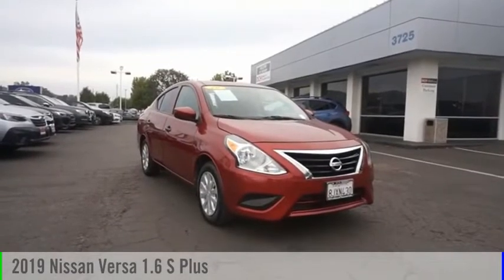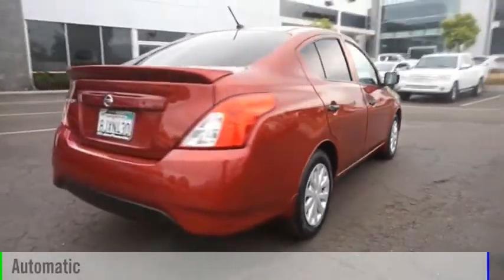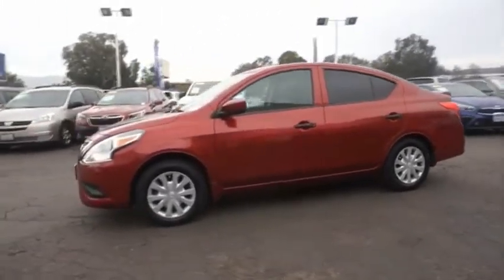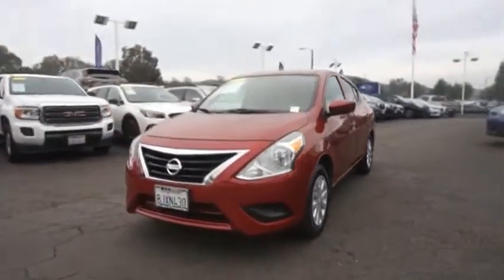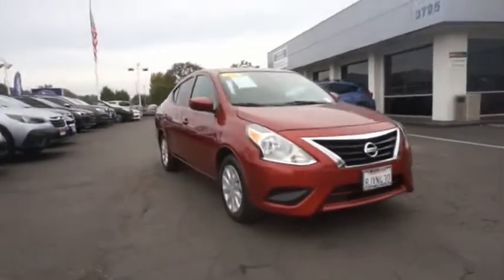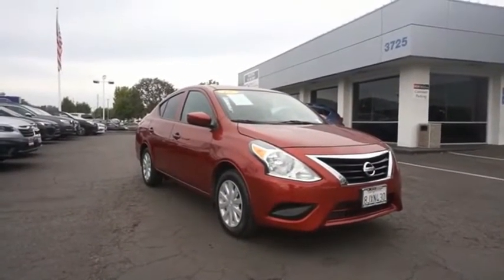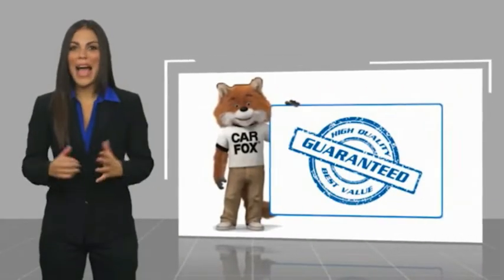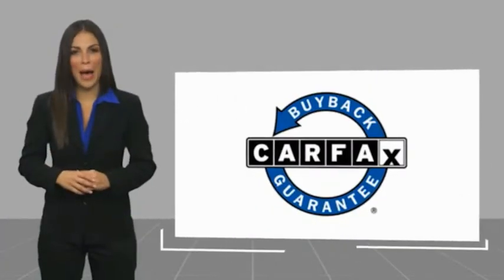2019 Nissan Versa KL803849A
2019 Nissan Versa 1.6 S Plus

DCH Subaru of Thousand Oaks
3725 Auto Mall Dr.

GREAT MILES 27,580! S Plus trim, CAYENNE RED MET exterior and Charcoal interior. FUEL EFFICIENT 39 MPG Hwy/31 MPG City! iPod/MP3 Input, Bluetooth, [B92] SPLASH GUARDS, Back-Up Camera. KEY FEATURES INCLUDE: Back-Up Camera, iPod/MP3 Input, Bluetooth Nissan S Plus with CAYENNE RED MET exterior and Charcoal interior features a 4 Cylinder Engine with 109 HP at 6000 RPM*. OPTION PACKAGES: SPLASH GUARDS. VEHICLE REVIEWS: The 2019 Nissan Versa has a few things going for it, including a comfortable ride, pretty good fuel economy and a spacious interior. -Edmunds.com. Horsepower calculations based on trim engine configuration. Fuel economy calculations based on original manufacturer data for trim engine configuration. Please confirm the accuracy of the included equipment by calling us prior to purchase.